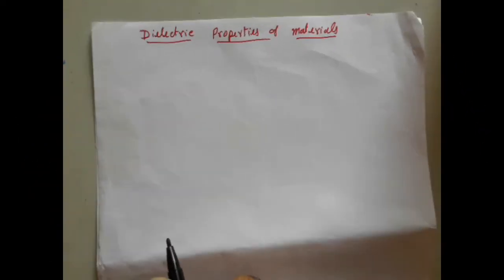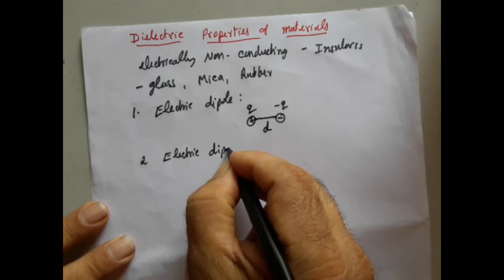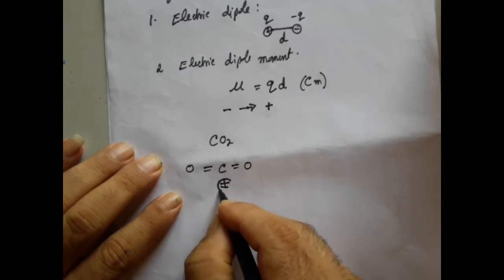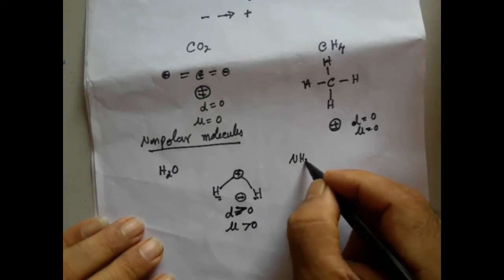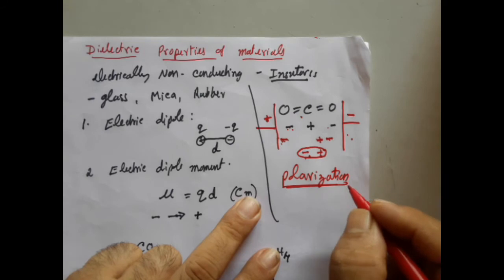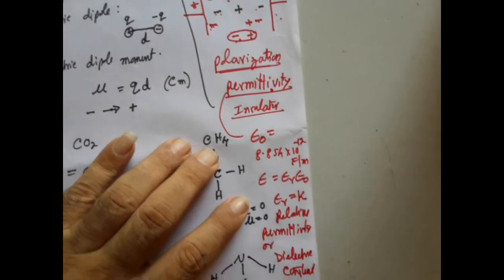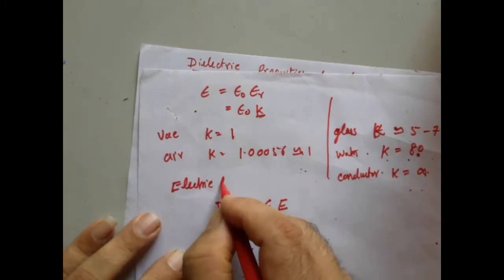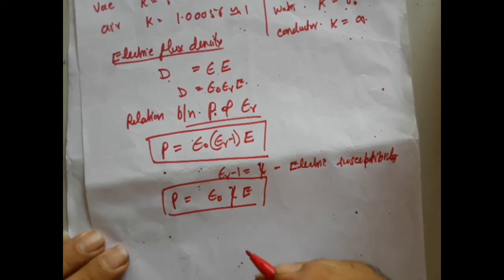SJEC Lectures: Engineering Physics - Dielectric Properties of Materials - 1